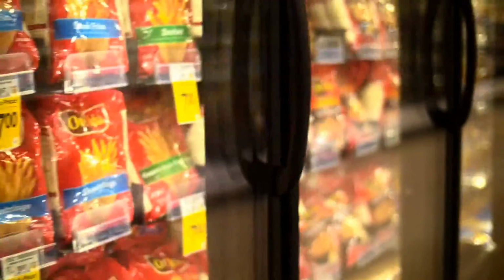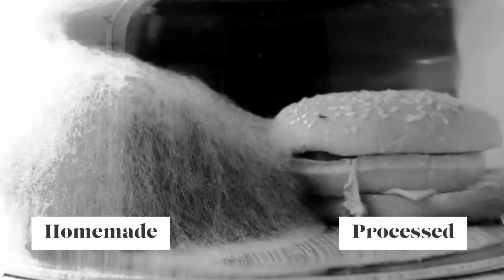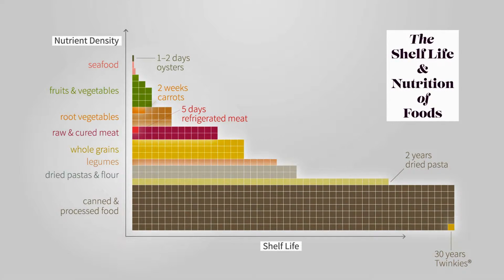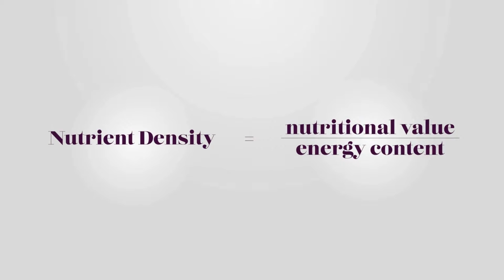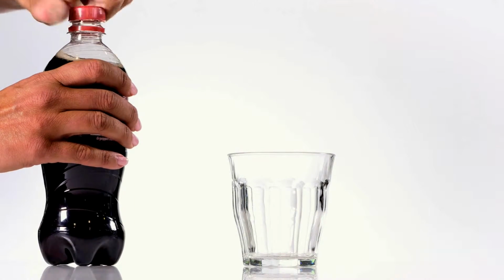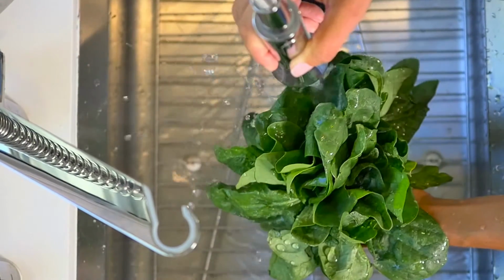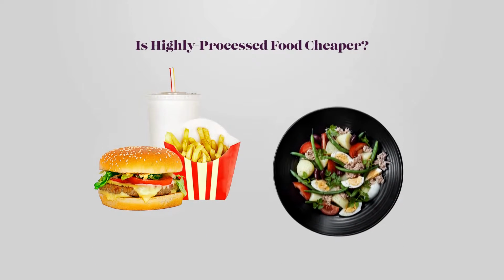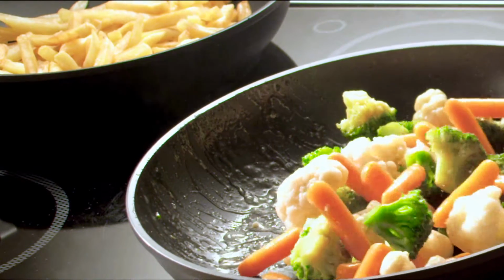Avoid processed foods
Avoid processed foods are made to taste good on the expense of your health.
Foods that have been made in factories have trans fats and other preservatives that can build up in your system, worsening your pain, weighing you down and causing weight gain that makes chronic pain worse.
They also prevent you from maintaining a healthy weight, which helps your joints be less stressed. Always read product labels and look for foods that are free of fat and preservatives.